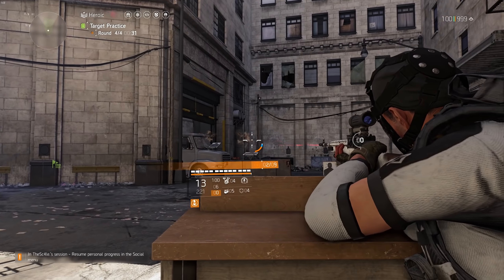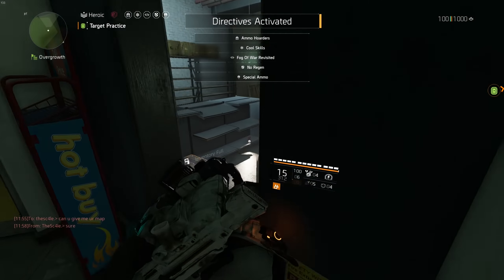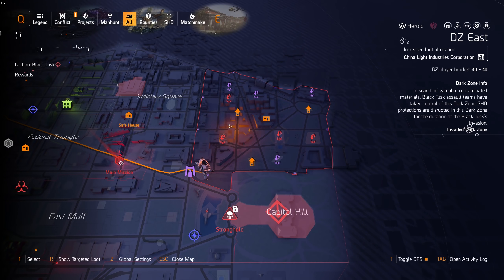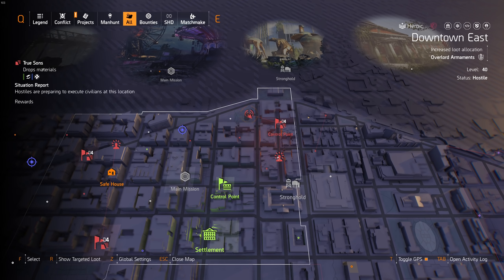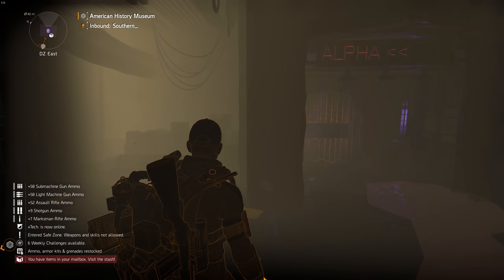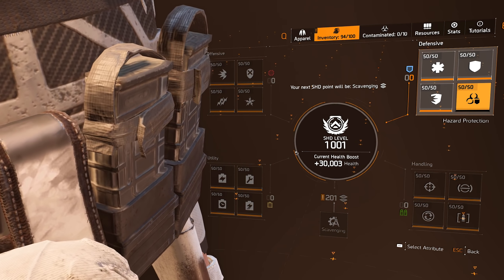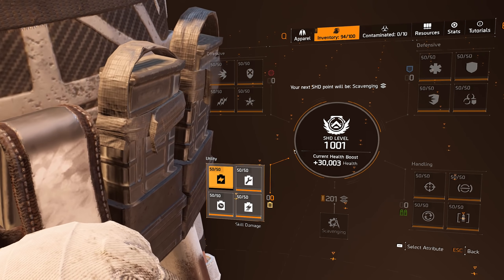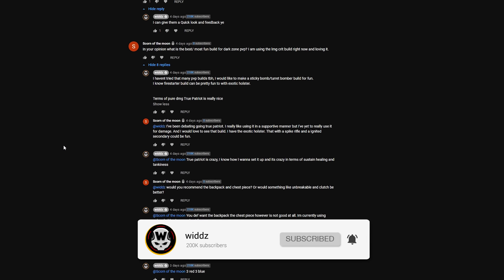The Division 2 | FAST SHD WATCH LEVELS! Everything about SHD Watch!